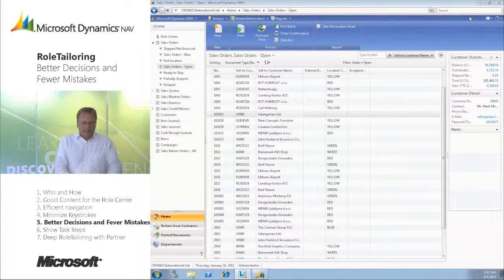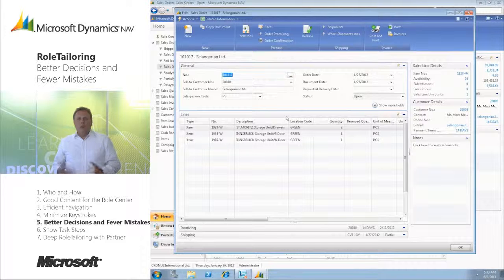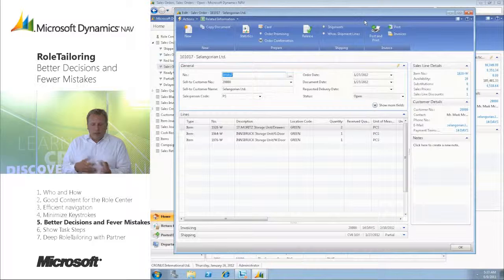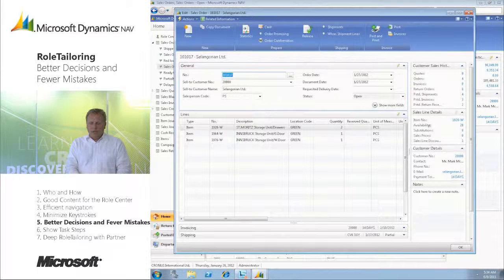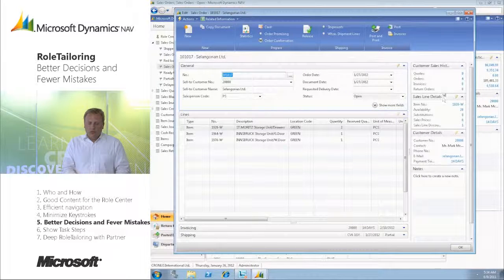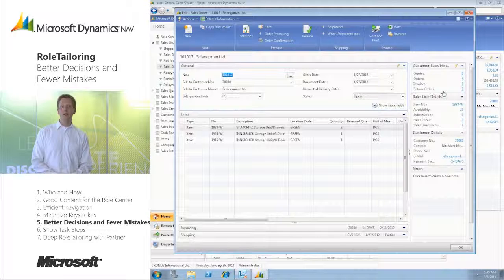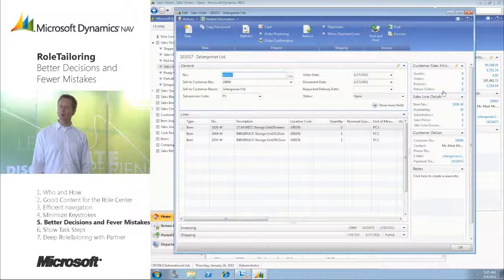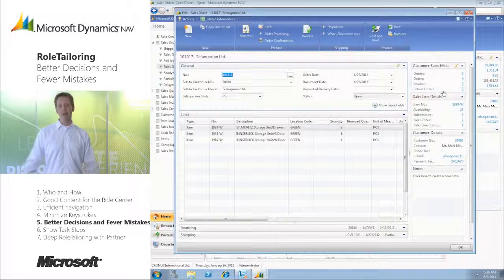Make Better Business Decisions with Fewer Mistakes - Compusoft Australia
Microsoft Dynamics NAV can help you to understand your business well enough to make better decisions and fewer mistakes. For more information about Microsoft Dynamics NAV, visit our